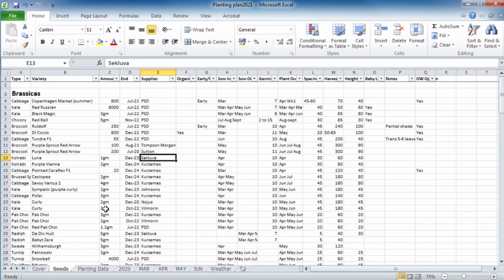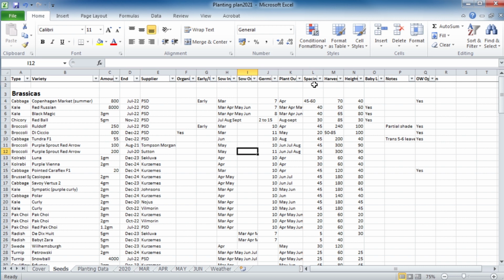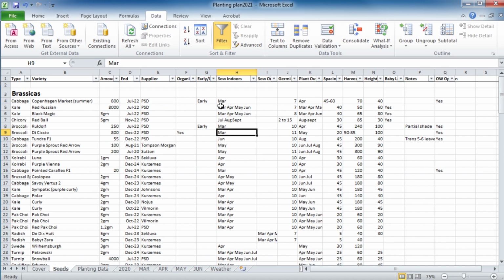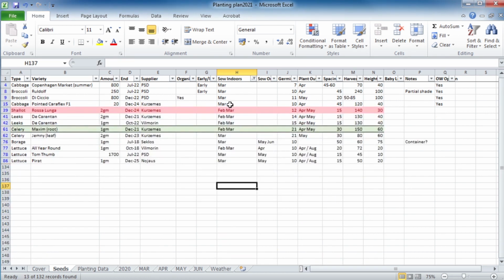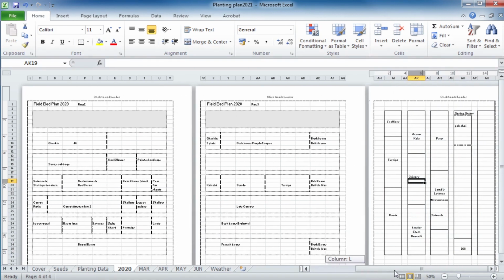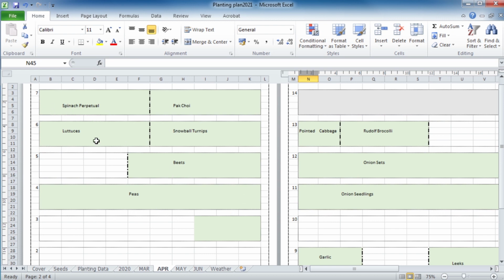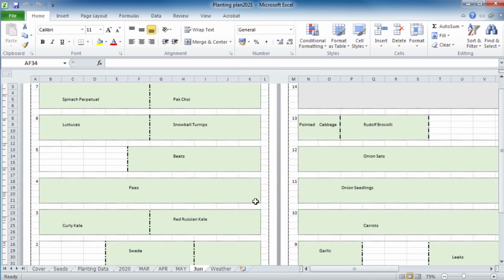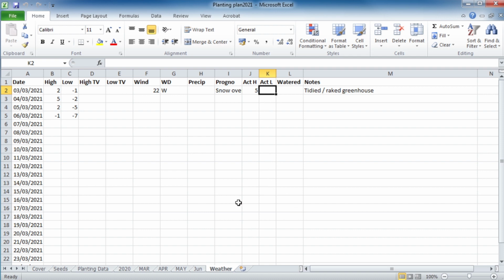Plan Your Garden Using a Spreadsheet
You don't need special software to plan even the largest of vegetable gardens you can do it all with a simple spreadsheet. I use Microsoft Excel and in this tutorial I show you how I use it to plan my planting and seed usage for the coming year.

If you'd like a copy of my spreadsheet to adapt for yourself then send us an email and I'll gladly email it to you on the condition you feedback on any changes that you make so that I can make improvements that everyone can benefit from.